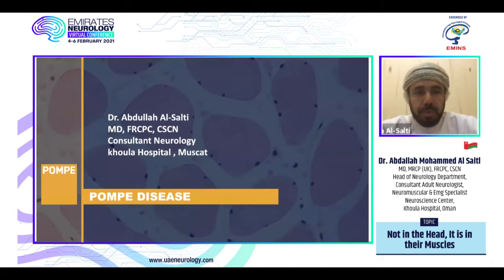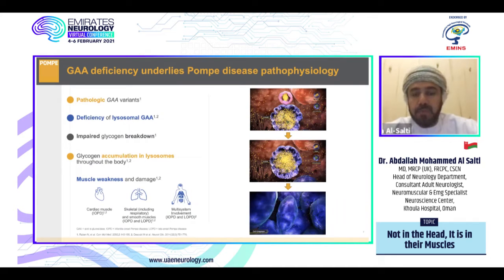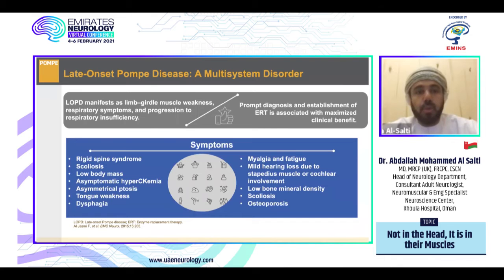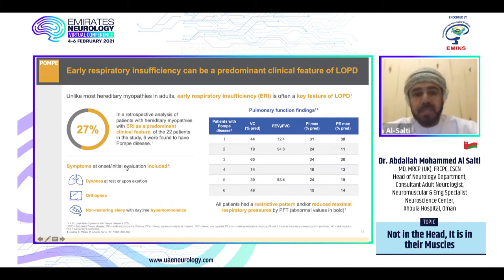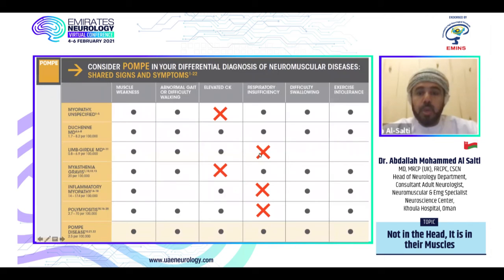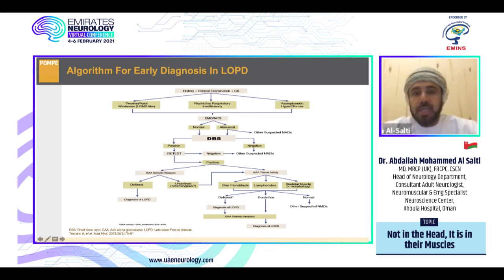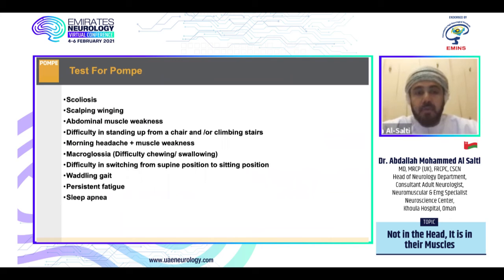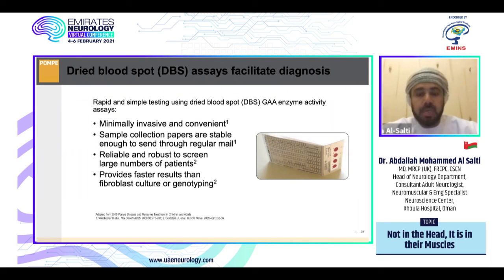Emirates Neurology Virtual Congress 4-6 February 2021 - Dr. Abdallah Al Salti